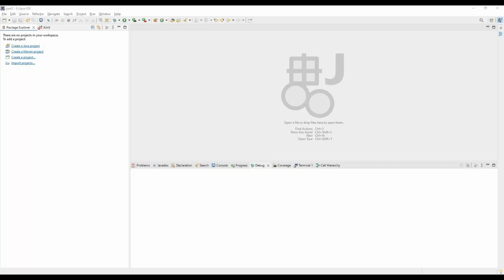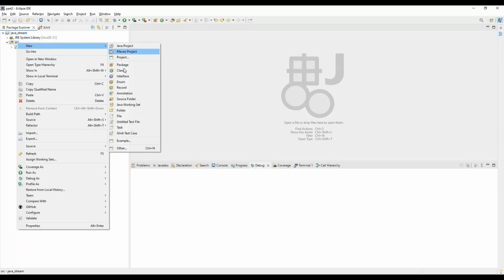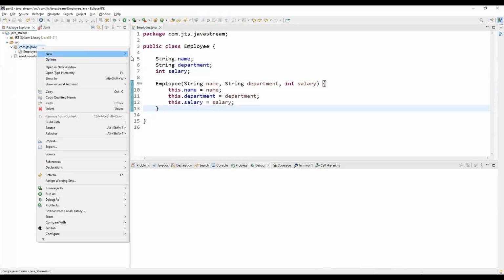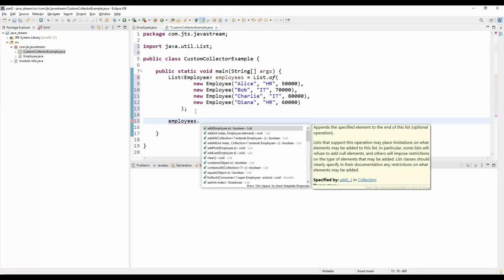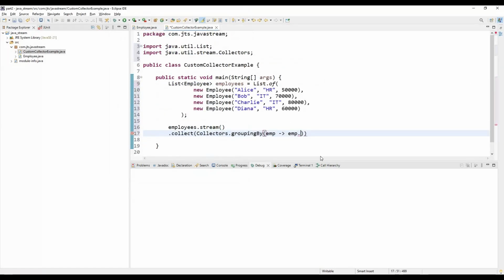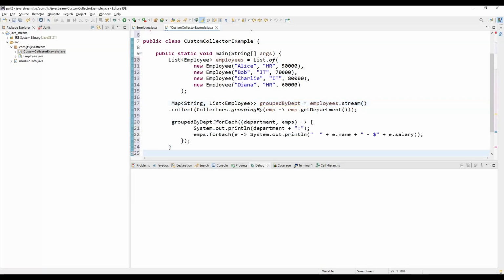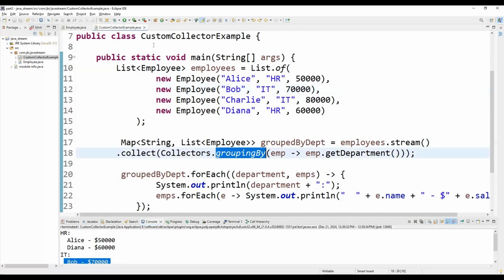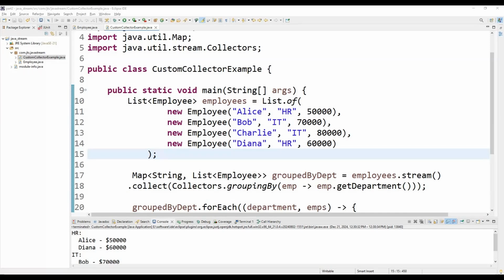Mastering Java Streams and Functional Programming Techniques | Grouping By | Part - 1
Master the art of Java Streams and Functional Programming with this advanced tutorial! Learn how to efficiently process and transform data using Java 8's Stream API and functional programming techniques. With practical examples and in-depth explanations, you'll discover how to:

* Use lambda expressions and method references to write concise and expressive code
* Apply functional programming principles to solve complex problems
* Leverage the power of parallel streams to improve performance
* Handle exceptions and errors in a functional programming context
* Implement data processing pipelines using Java Streams

Take your Java skills to the next level and unlock the full potential of Java Streams and Functional Programming. Start mastering these essential concepts today!